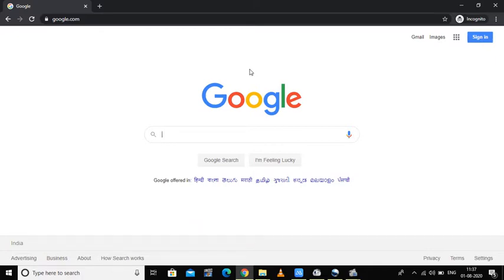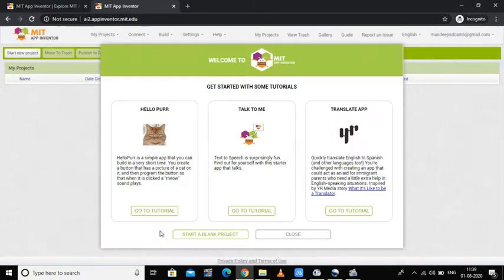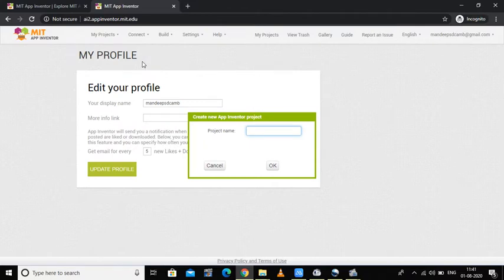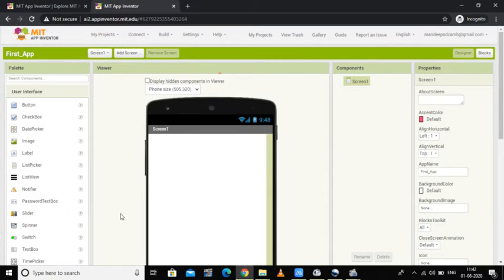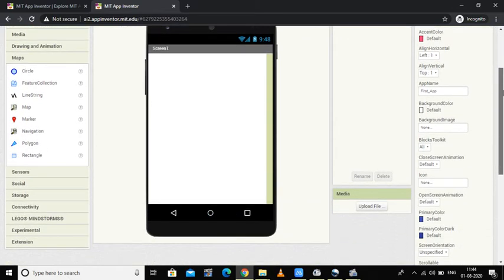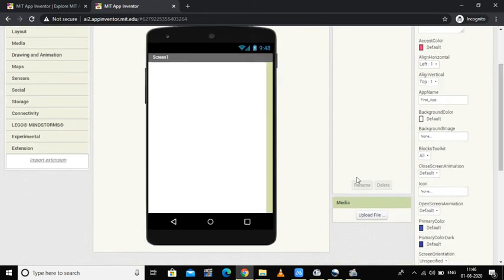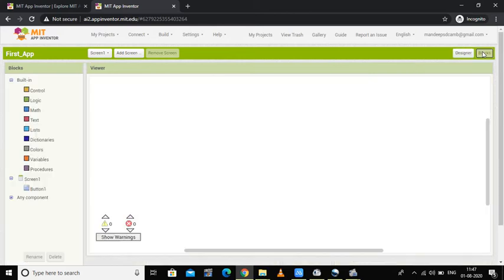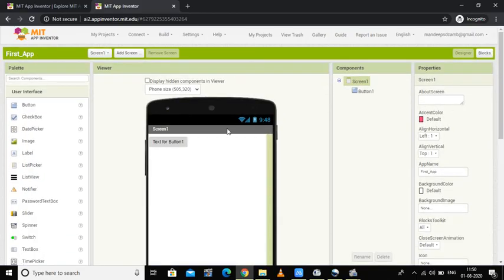1. Introduction to the MIT Android App Development Interface